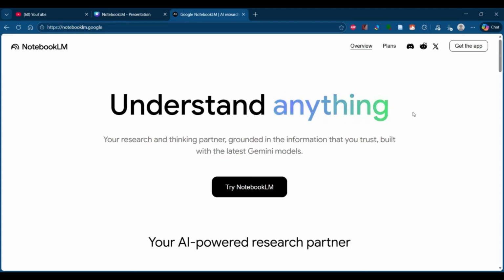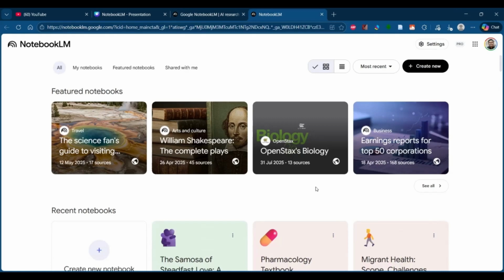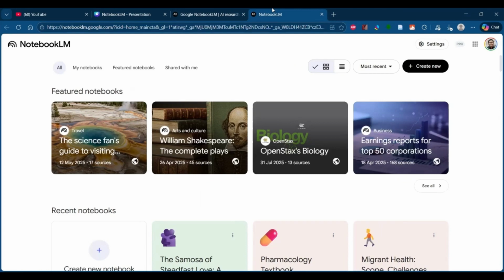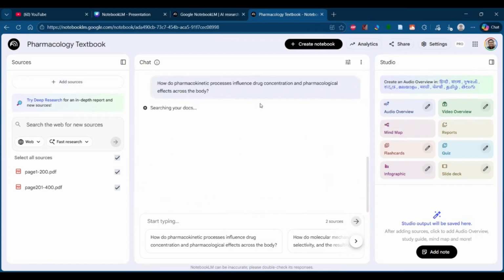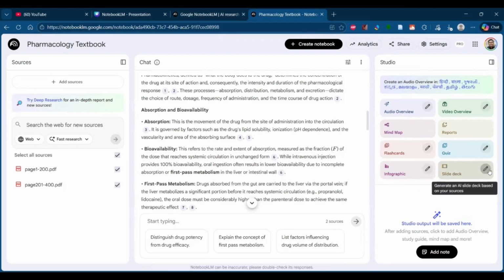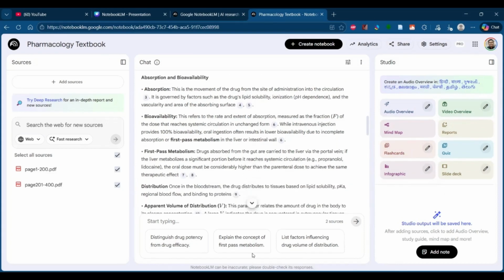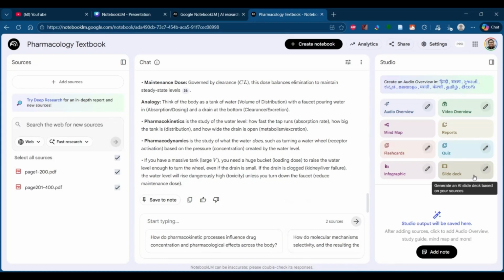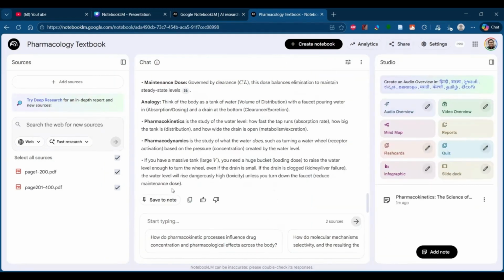14 February 2026